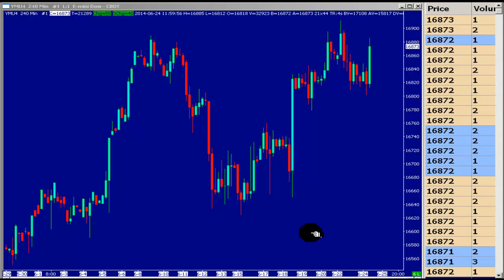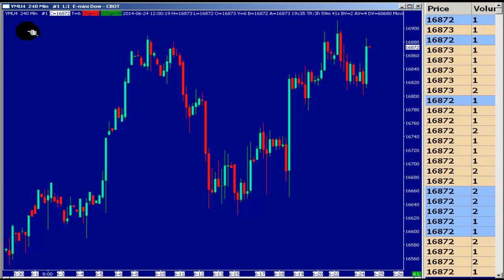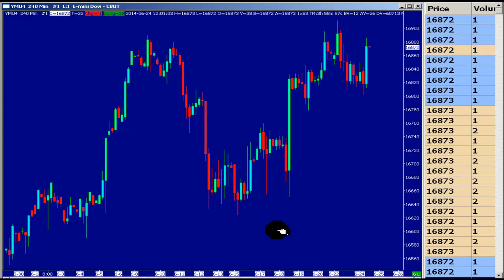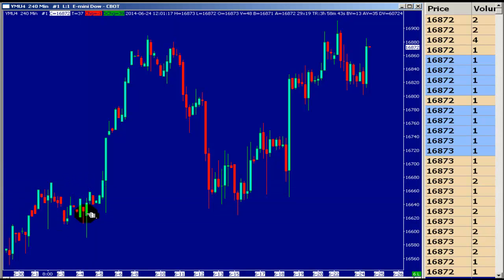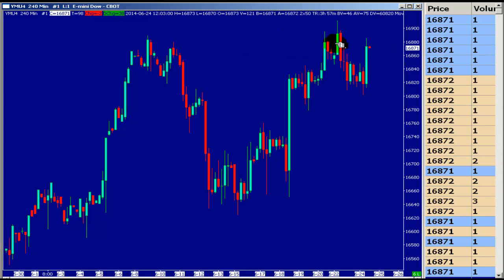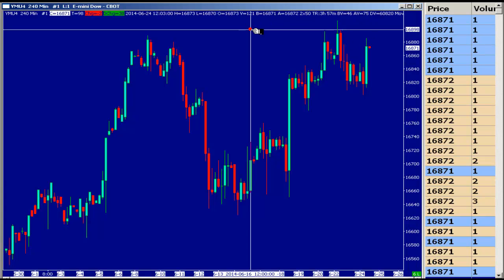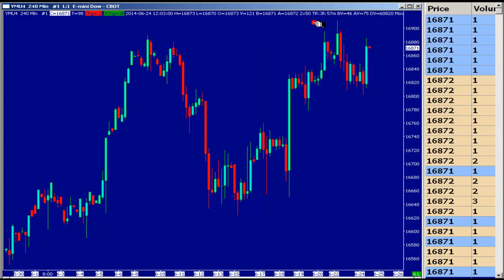How I Use Support and Resistance In My Simple Day Trading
The concept of support and resistance is one of the most highly discussed attributes of Price Behavior Trading... Part of analyzing chart patterns, these terms are used by traders to refer to price levels on charts that tend to act as barriers, preventing the price of a security from pushing higher or lower beyond certain levels. At first, the explanation and idea behind identifying these levels may seem easy, but as you'll see in the video, support and resistance can come in various forms, show up in different places and identification is often more art than science so the concept, while critical to trading success, is almost never easy to master.

That said... get support and resistance right and you'll have a solid foundation for developing your understanding and use of context in your price behavior trading.  Get context determination right and trading can literally be your own wealth-creation machine.